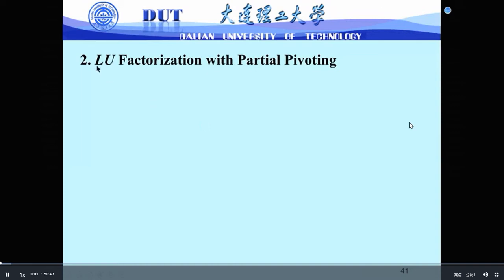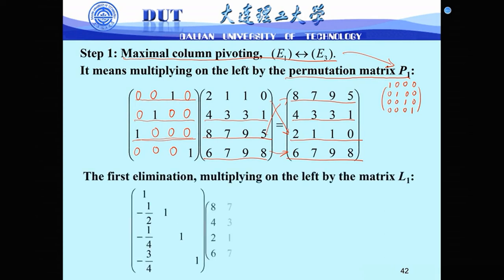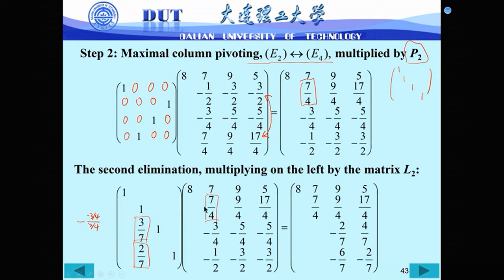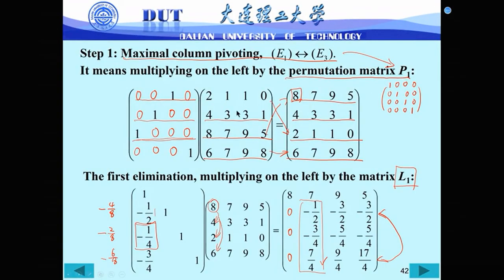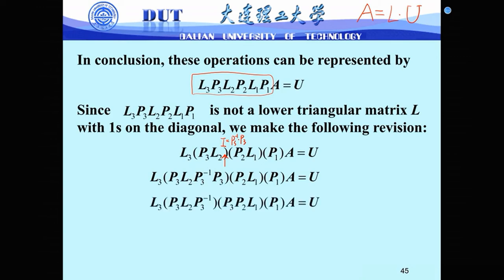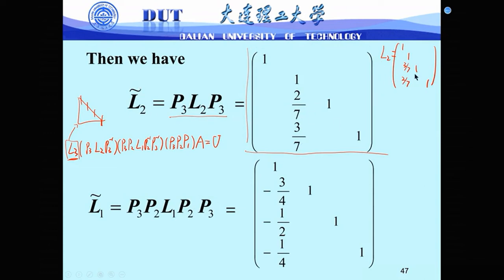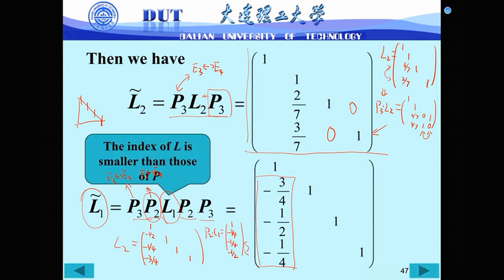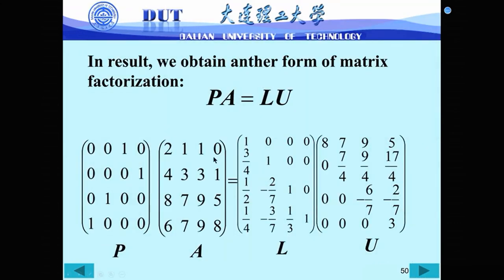2.2 Gaussian Elimination and LU factorization with Partial Pivoting - part 2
Gaussian Elimination and LU factorization with Partial Pivoting   part 2